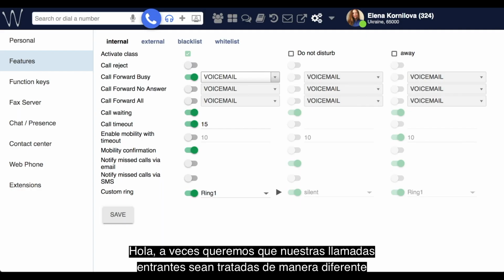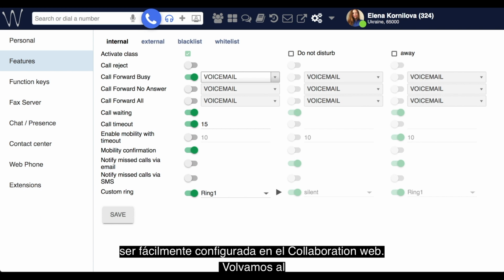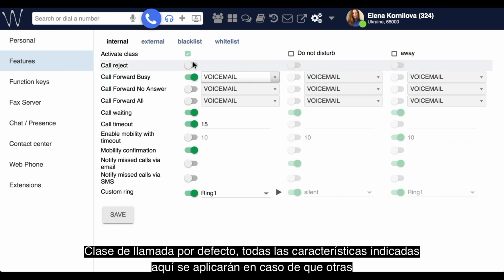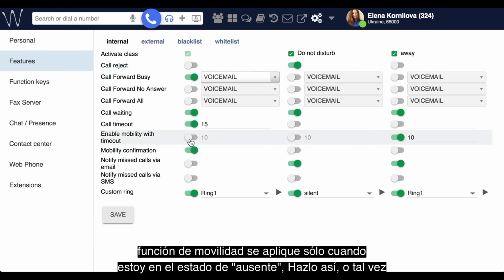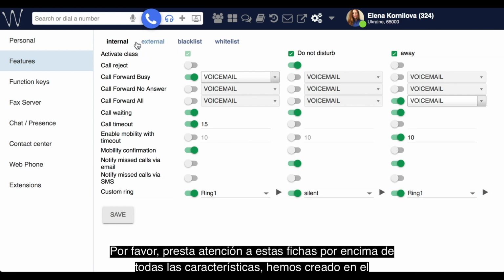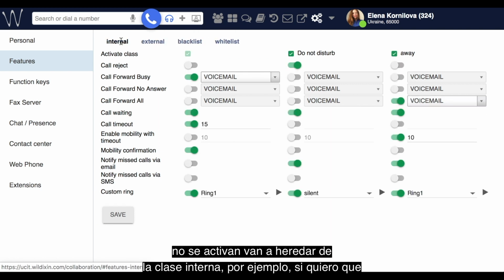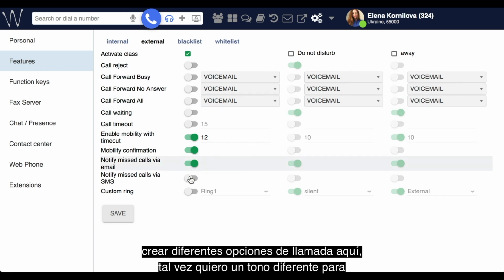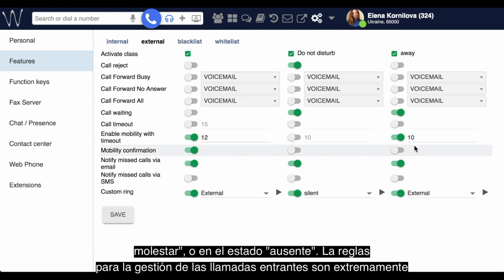Tutorial Centralita Ágil - Configuración de Llamadas por Estado y Tipo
¿Quieres que las llamadas entrantes sean tratadas de forma diferente, dependiendo del estado actual de tu usuario? o ¿Según el tipo de llamada?

▷ ¿Rechazar llamadas entrantes sólo cuando estás en estado DND (⛔️)?
▷ ¿Desvío de todas las llamadas sólo cuando estás ausente (🕐)?
▷ ¿Utilizar diferentes tonos de llamada para llamadas de colegas y llamadas de clientes?

Con Centralita Agil puedes tener esta flexibilidad.